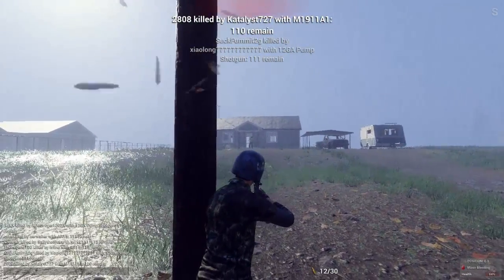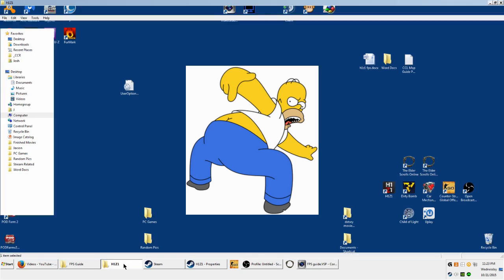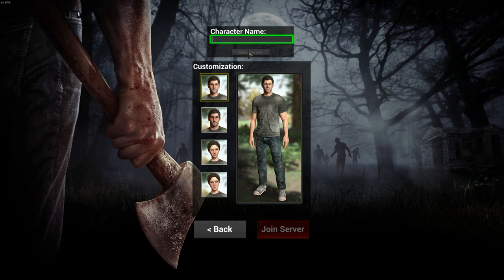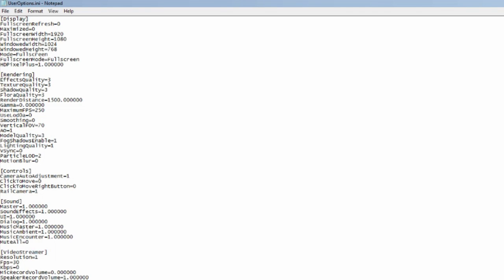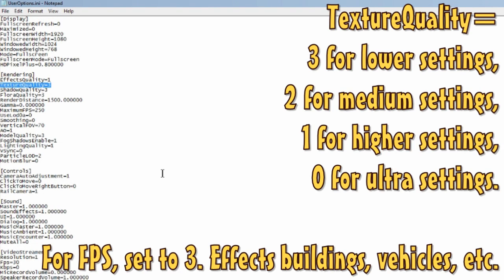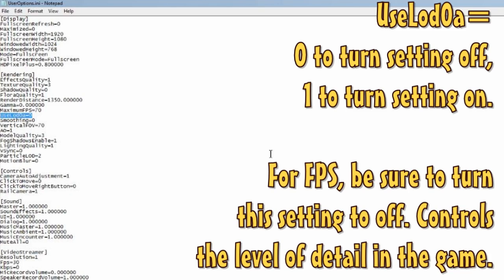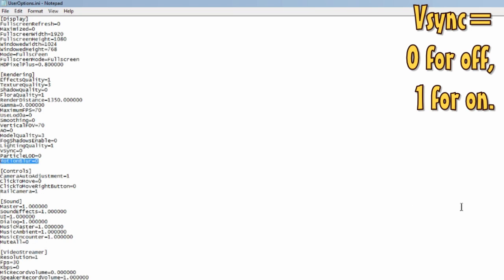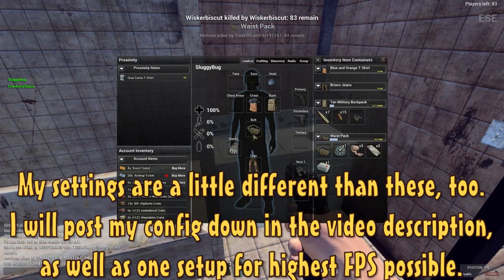H1Z1 - FPS Tutorial - Increase FPS in H1Z1, Tips to increase FPS, UserOptions.ini Config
Welcome to the H1Z1 FPS Tutorial. Here I will give you tips on how to increase your FPS and how to edit your UserOptions.ini file.

Be sure to backup your config before doing anything. Just click the link, and then paste over your old config settings. Open your config - Erase everything - Copy and paste settings from link above into your config - Be sure to save as UserOptions.ini - Go outside in your front yard and spin around in circles, screaming, "BEEEESSS!!!" - Be sure file is in the H1Z1 directory and Read Only is checkedorino.

Don't be afraid to tinker with the config, to get your game to the point of where you are maximizing FPS, while enjoying the best quality that your system can handle. If it's backed up on your system, all you have to do is place the copy back into your H1Z1 directory. Easy peazy. If you forget to back it up, just delete the UserOptions.ini and you will get a new, default one.

Also, the resolution I have set in both files is 1920 x 1080. For EVEN MOAR FPS GAIN, you can try setting the resolution to 1600 x 900. It doesn't make a HOOOGE difference in the way the game looks while netting more gain.

BEEEEEEEEEEEESS!!

Thank you for all the awesome support, and for watching. I love you guys.

My System Specs:
AMD Quad Core ~3.6ghz
16 gb RAM

ADD ME AT ANY BELOW FOR UPDATES AND TO HANGOUT! ►

-Random shenanigans and updates, tweet at me!

-Anybody can join, so come hangout! Invite your friends. :D

-Want to start streaming again eventually, however, no ETA.

-Also more random shenanigans, gonna update this soon!

-I would love to join your circle! Invite meh!

-Another way to connect! Check it out and add me if you want to!

-Let me know! I read all emails and am open to suggestions!

Thank you for your support! ► LYLT!

:D